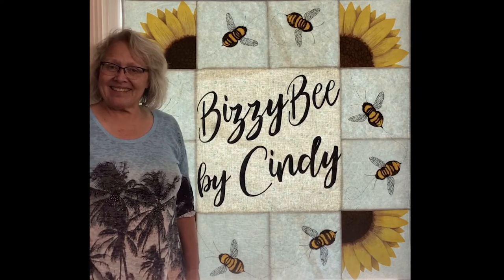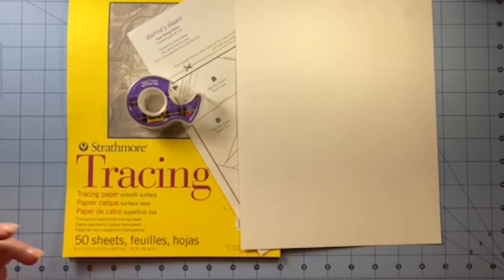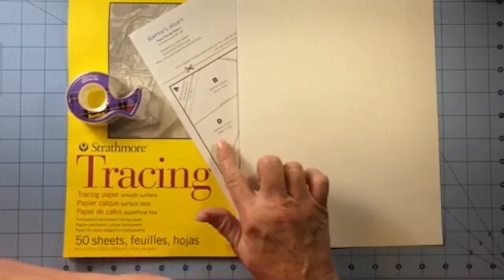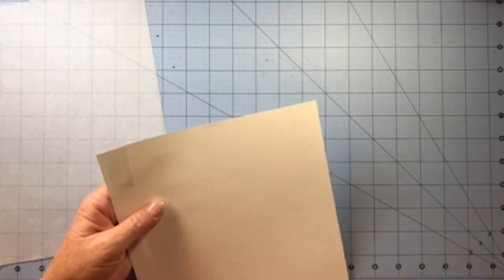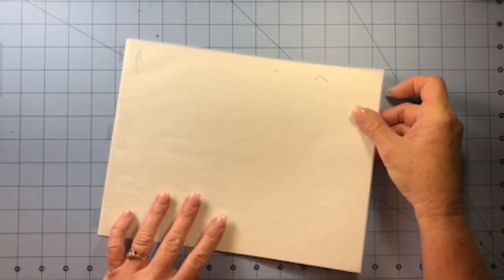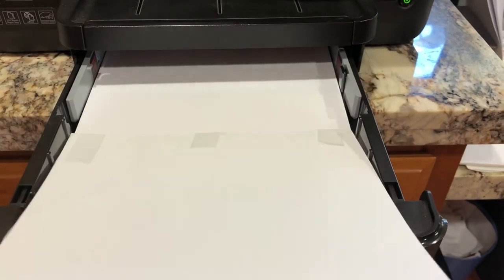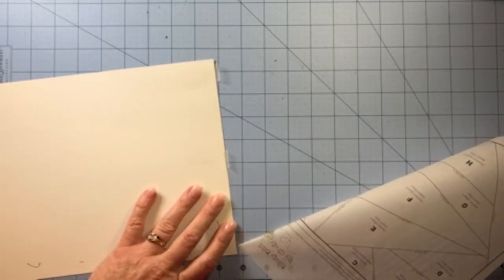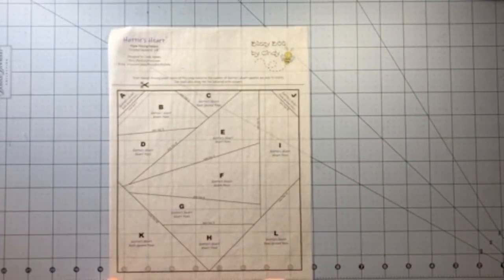How to Print on Tracing Paper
This short video will show you, step by step, how to print or copy on tracing paper.